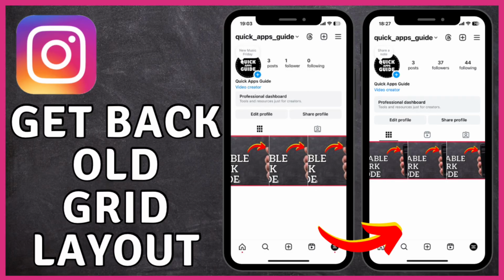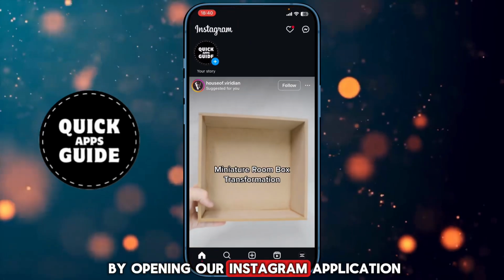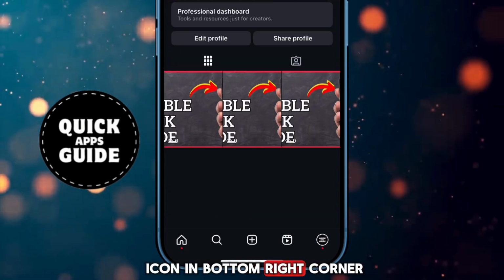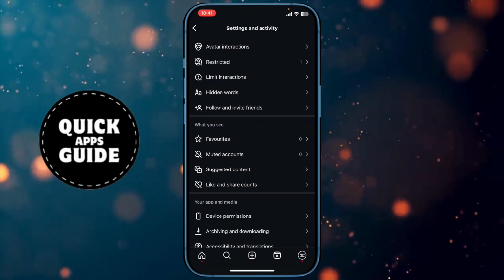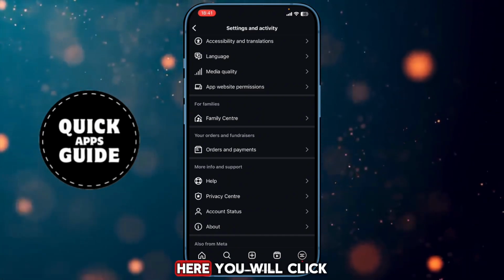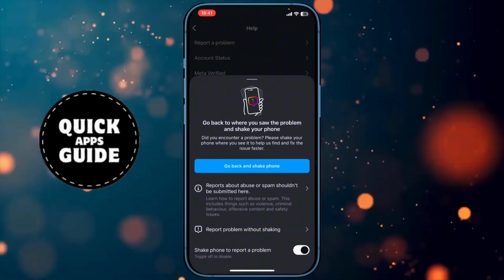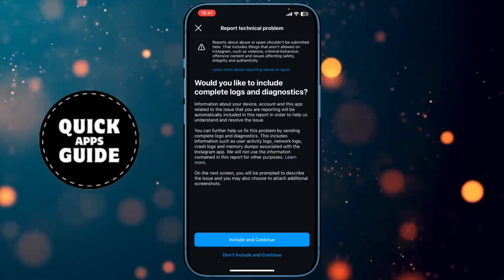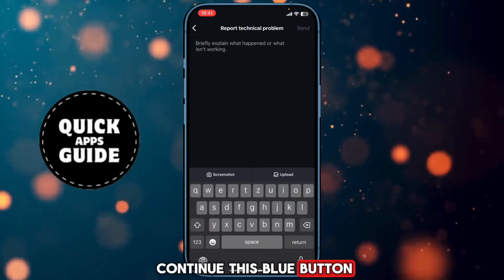How to Get Back Old GRID LAYOUT On Instagram | Change Instagram GIRD LAYOUT To SQUARE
Missing the classic Instagram grid layout? In this video, we’ll show you how to revert back to the old square grid layout with simple steps. Perfect for those who prefer the original, clean profile design!

📌 What you’ll learn:
 • How to check for grid layout options in Instagram settings.
 • Tips for customizing your Instagram profile layout.
 • Workarounds if the old layout isn’t available in your app version.

🎥 Watch now to restore your Instagram profile’s classic look!